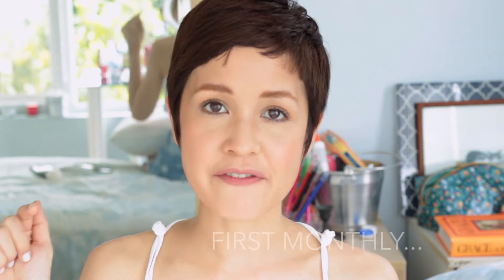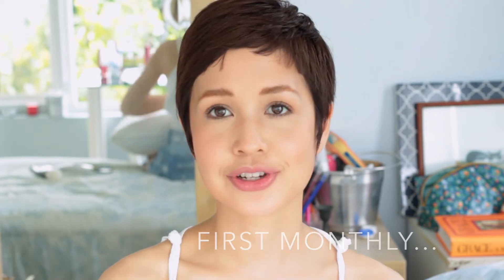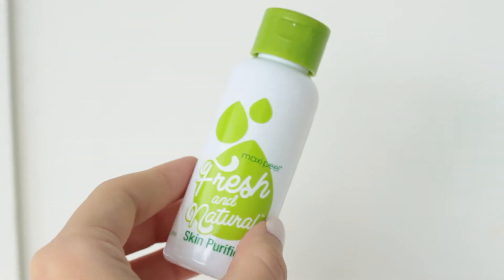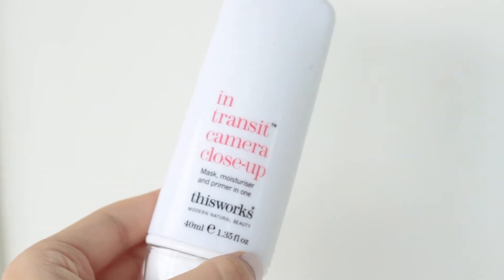JULY FAVORITES 2015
This is NOT a paid advertorial! (Products mentioned below)

I've got my first monthly favorites video up!  A few skincare bits, the NARS Fall Collection 2015, and a bit more.

Maxipeel Skin Purifier (Glycolic, AHA toner, 2-3x a WEEK at night)
(PRESS SAMPLE)

Mark Anthony Macadamia Oil Sulfate-free Conditioner (S&R membership grocery)

NARS Fall Collection 2015: Dual Intensity Eyeshadow "Pasiphae", Velvet Shadow Sticks: "Flibuste", "Sukothai", Lipstick: VIP Red (Rustan's the Beauty Source, NARS Central Square BGC)

Browhaus HD Mascara Waterproof (Browhaus)

 (Dimensione)